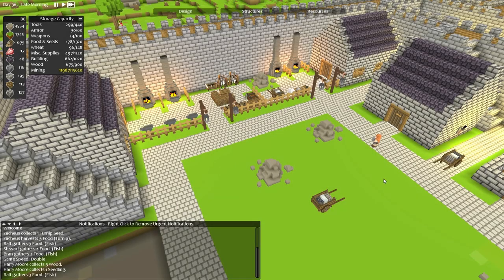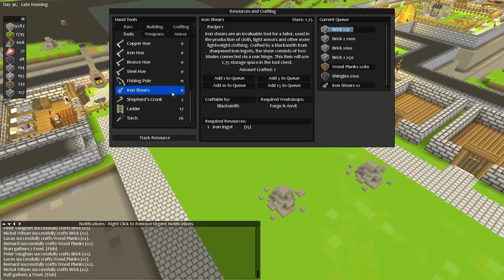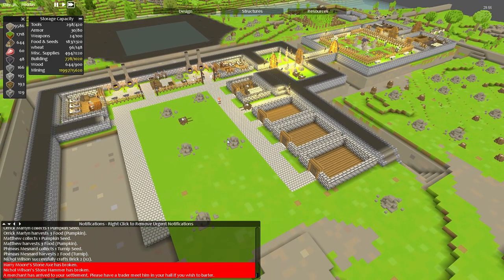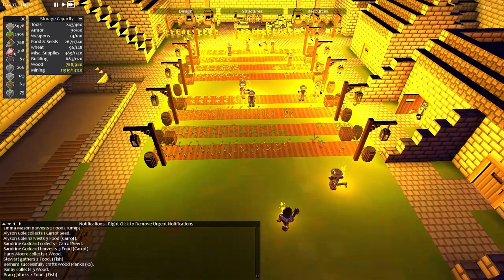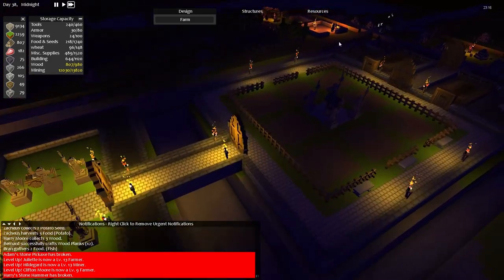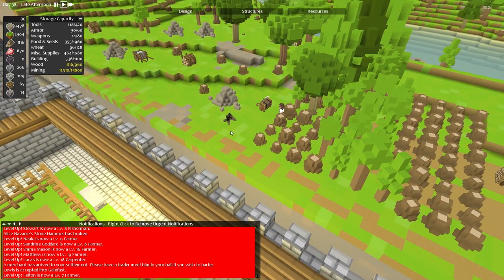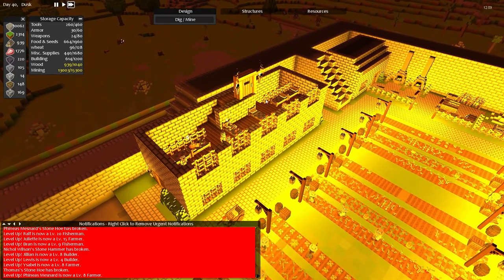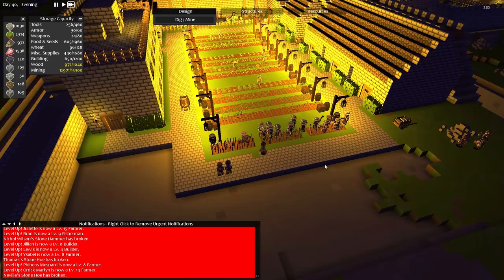Timber and Stone EASY - S2Ep24, A Vibrant Castle HD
Gameplay footage of Timber and Stone by Robert Reed with live commentary.

Days 36-40 of our castle, time to get rid of the old settler cart once and for all! We're no longer a settlement, we're now officially a castle! In other news, we move the farmland and relocate our hall, so we have a vibrant and busy castle now!